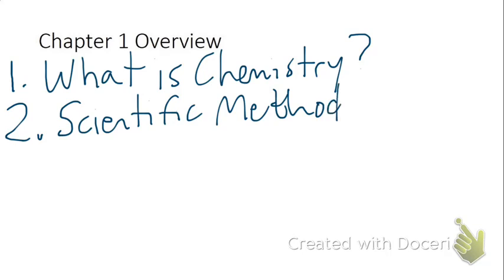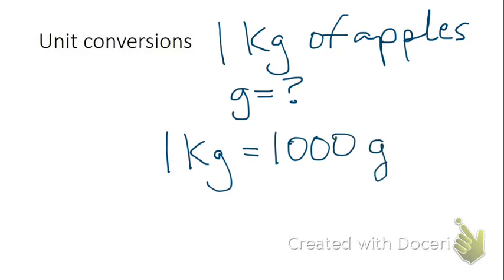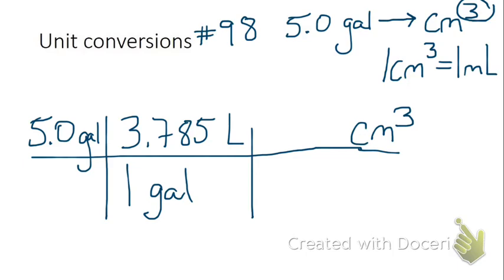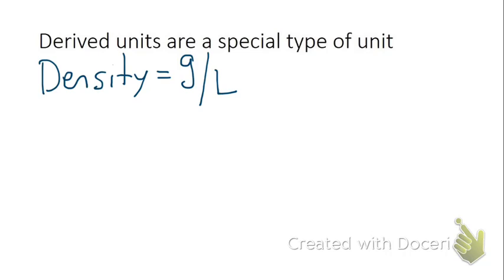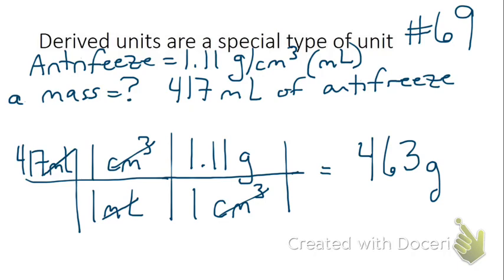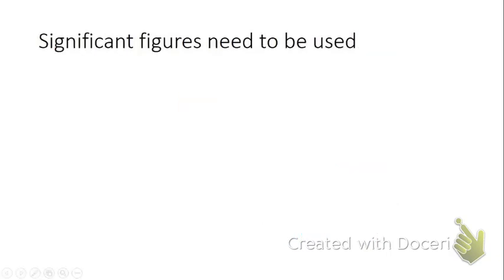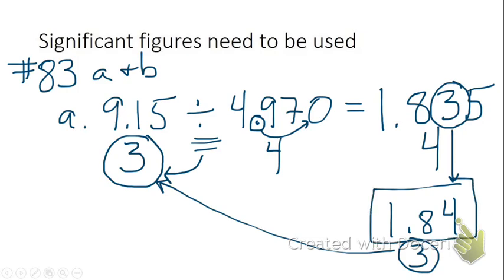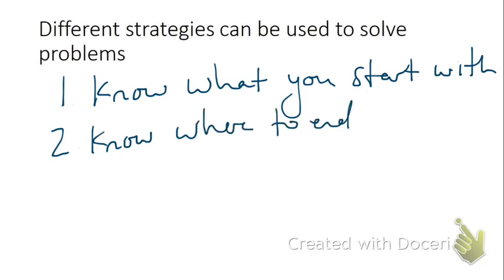Chapter One Video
This video includes an introduction to Chapter 1.  It also includes problems that deal with units.